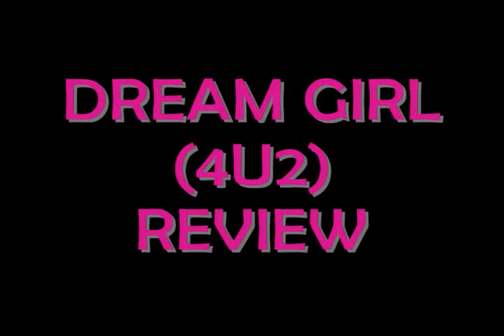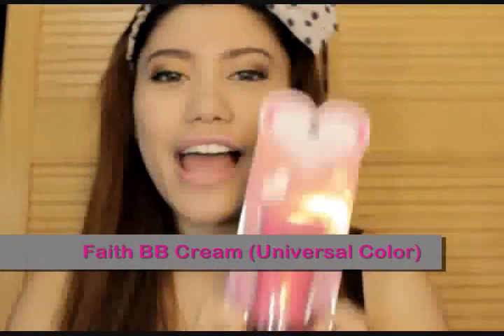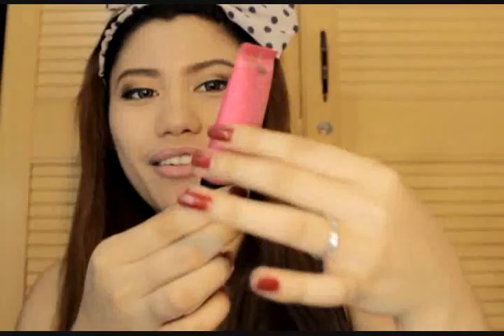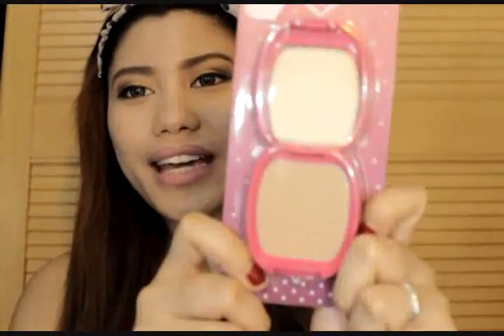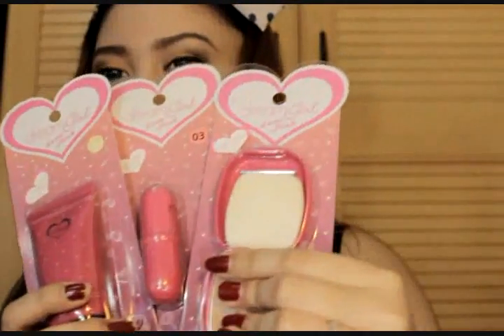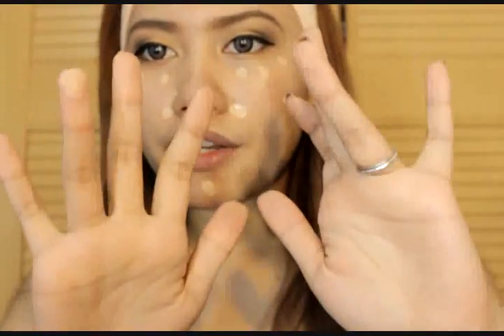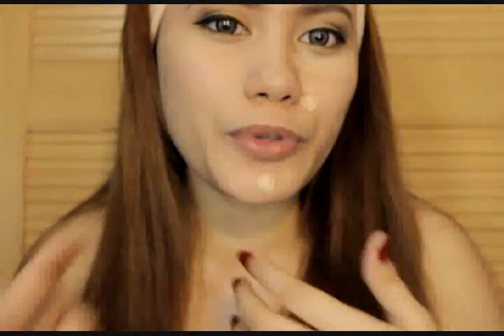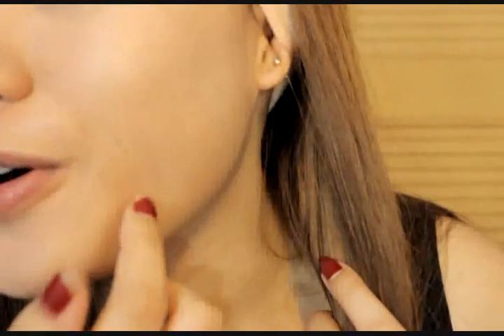4U2 ★ DREAM GIRL (HAUL + REVIEW)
4U2 ★ DREAM GIRL COSMETICS

DREAM GIRL LISPSTICK NO.03 - P154. 00
DREAM GIRL FAITH BB CREAM- P 184.00
DREAM GIRL BB POWDER (01)- P 194.00

 All products used in this tutorial were purchased by me.
I am not being paid to make this video.

isha_purpleheiress